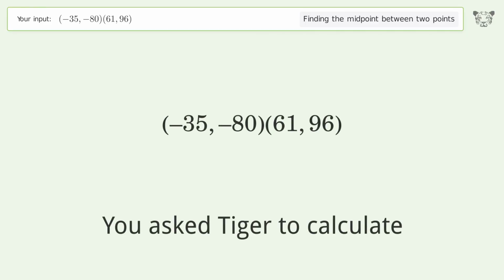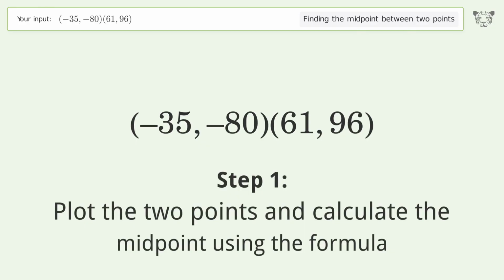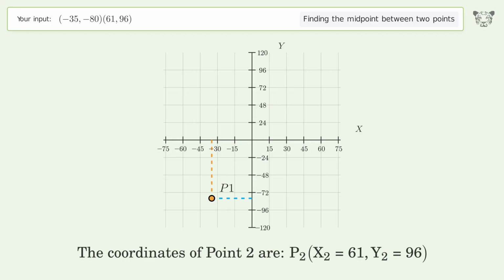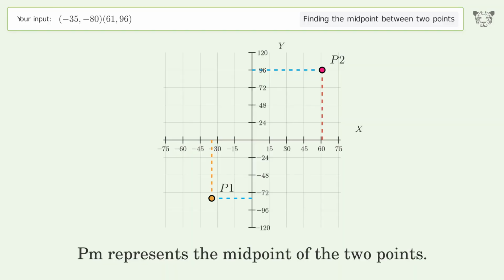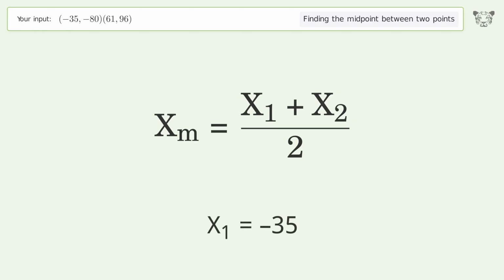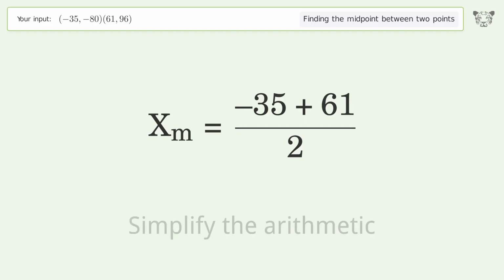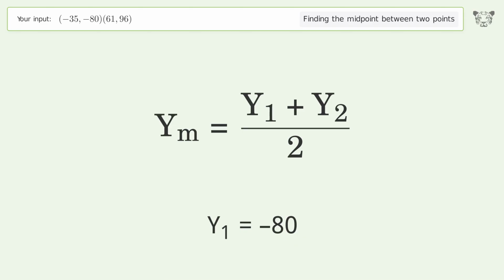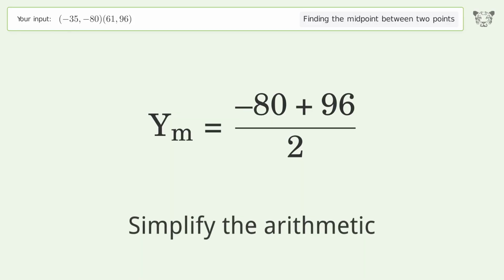Find the midpoint between two points p1 (-35,-80) and p2 (61,96): Step-by-Step Video Solution